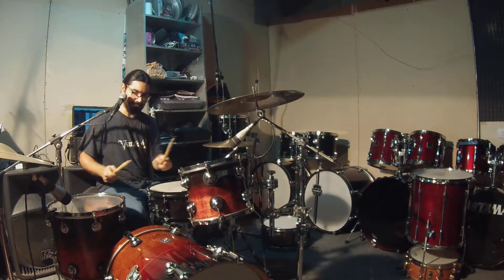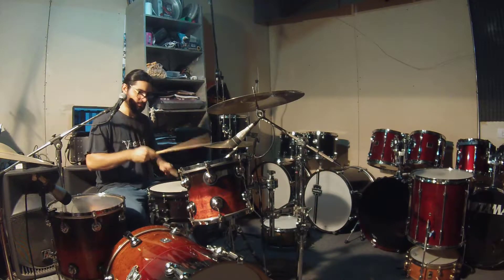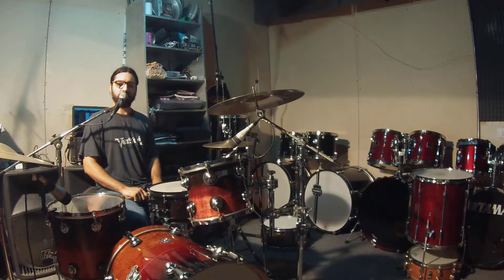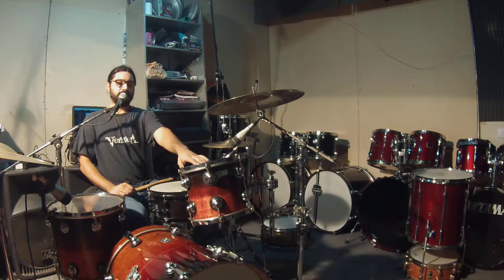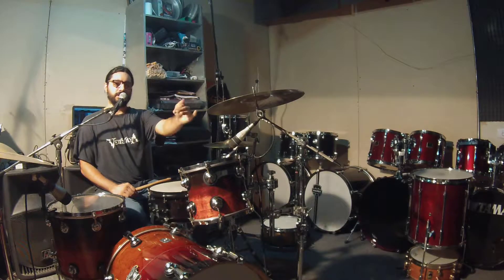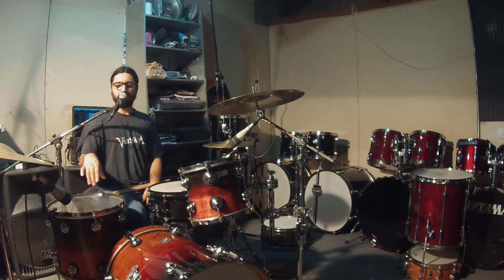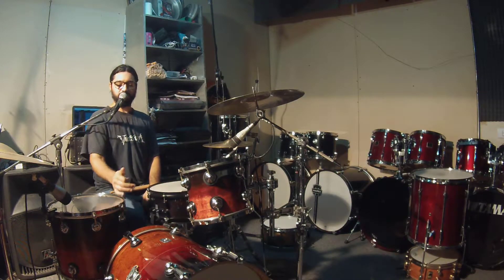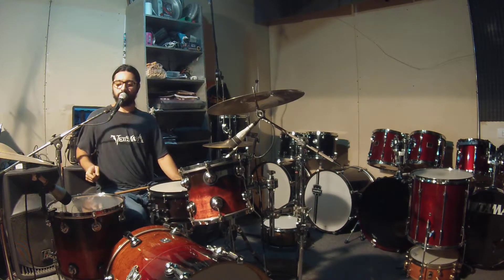En Venta! Solidrums bombo Nautilus, toms Nativa - Testeo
Bateria Solidrums en venta en Cordoba Argentina.
Bombo Nautilus de 18 pulgadas, toms Nativa de 10 con holder y 14 con patas. Parches Remo emperor clear en toms.
Envios a todo el país, financiación.